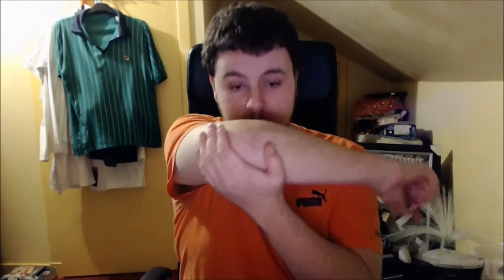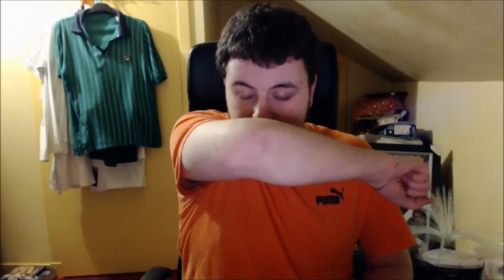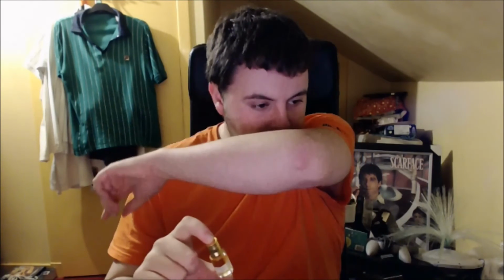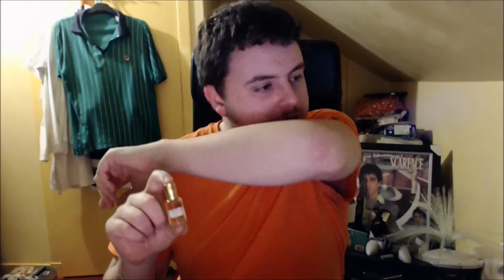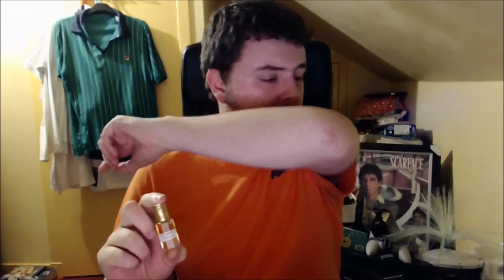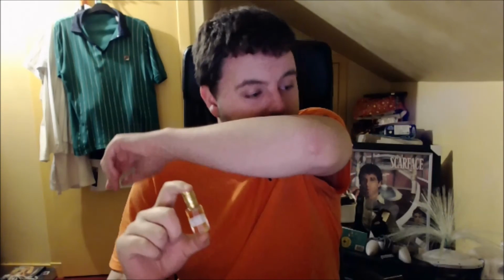Fragrance Unboxing & First Impression - Dior Homme Parfum, Dior Homme Eau, Vintage Cool Water & More